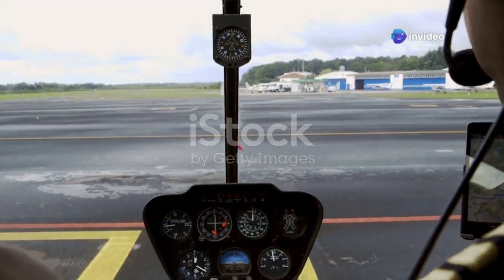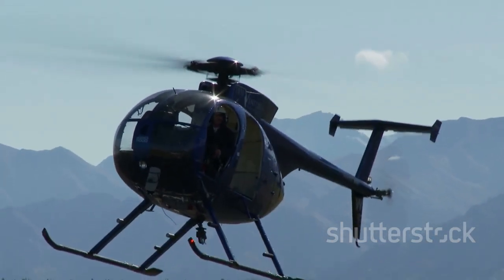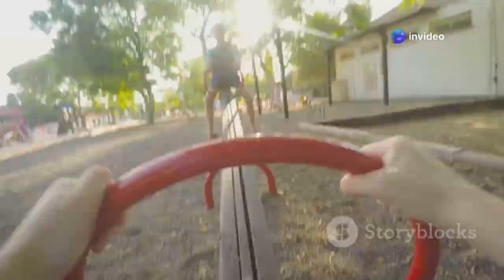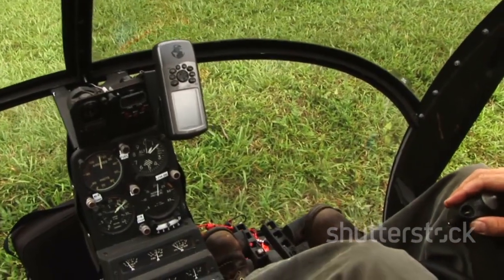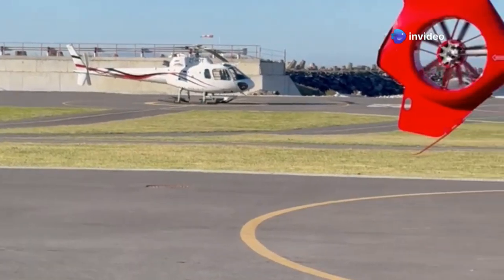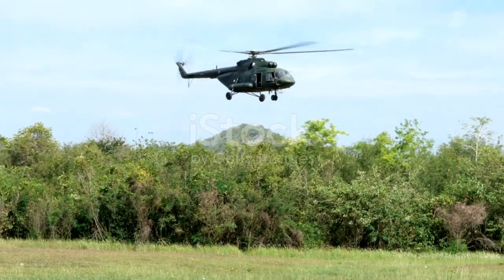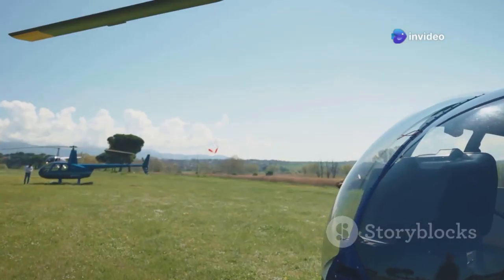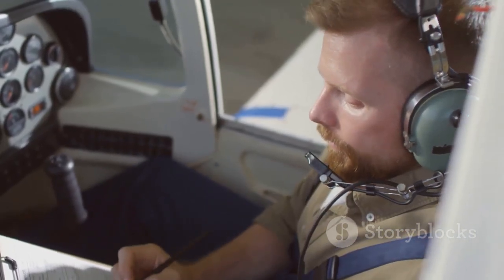Helicopter Dynamic Rollover: Avoiding Disaster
In this informative video, we delve into the critical topic of Dynamic Rollover in helicopters—an uncontrolled rolling motion that can lead to serious emergencies. Discover the key elements that contribute to this hazard, including pivot points, rolling moments, and the critical rollover angle. We’ll explore factors such as ground contact, improper slope landings, and external forces like crosswinds that can heighten the risk.

Learn essential prevention techniques and recovery strategies to mitigate this dangerous situation. Whether you're a pilot or aviation enthusiast, understanding dynamic rollover is vital for safety in helicopter operations.

OUTLINE:

00:00:00 What is Dynamic Rollover?
00:01:53 Pivot Point, Rolling Moment, and the Critical Angle
00:03:48 Common Factors That Tip the Scales
00:05:29 Preventing Dynamic Rollover Before You Take Off
00:06:24 Hover Control and Slope Awareness
00:07:15 Oh No, It's Happening! Immediate Actions for Recovery
00:08:11 Simulations and Practice for the Unexpected
00:09:04 Where to Go for More Information
00:09:49 A Final Word on Dynamic Rollover